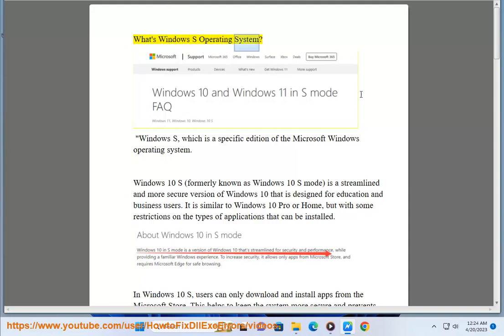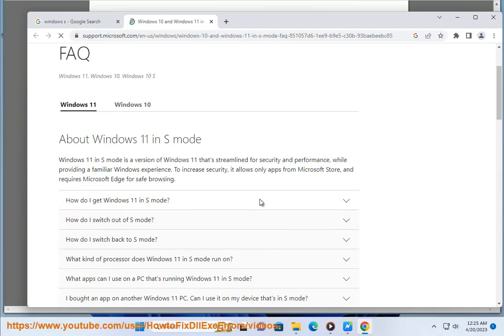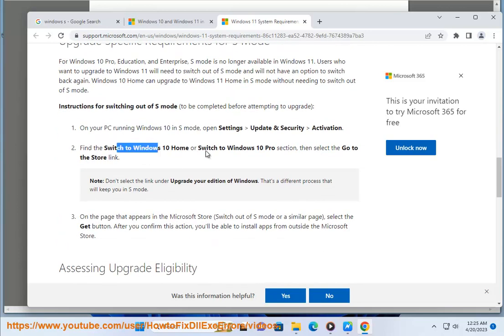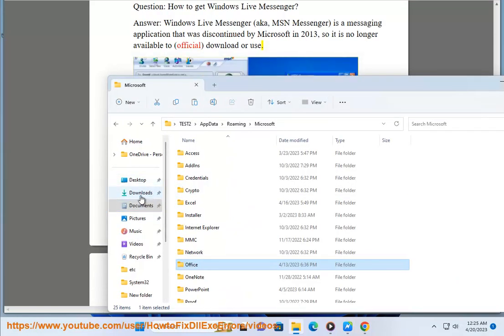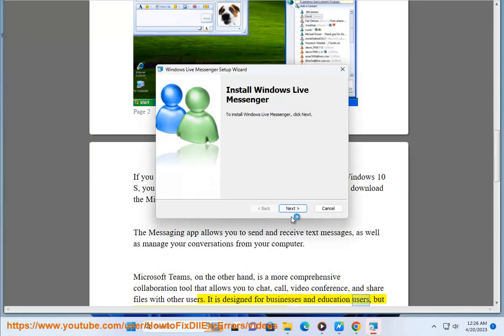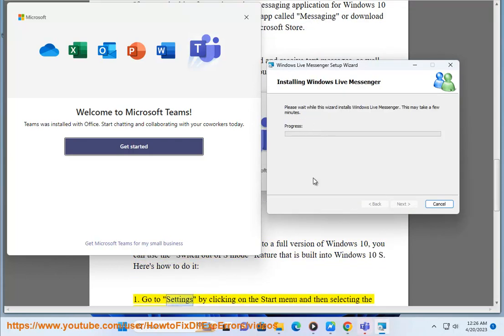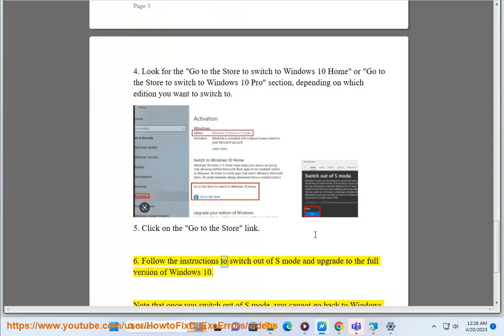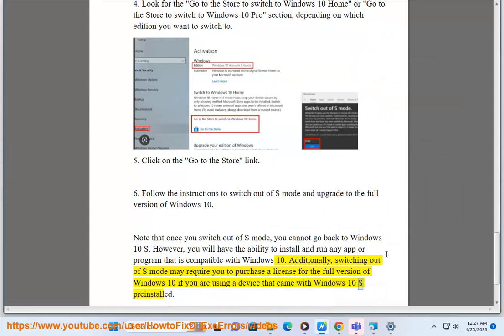What's Windows S Operating System?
Find out What Windows S Operating System (OS) is.
i. Here are some fixes for Windows Shift S Not Working:
Restart your computer. This is the most common and easiest fix for most problems.
Check your keyboard. Make sure that your keyboard is plugged in and working properly.
Check your Windows settings. Make sure that the Windows + Shift + S keyboard shortcut is enabled.
Update your drivers. Outdated drivers can cause all sorts of problems, including Windows Shift S not working.
Run the troubleshooter. Windows has a built-in troubleshooter that can fix many problems. To run the troubleshooter, open the Settings app and go to Update & Security - Troubleshoot. Under "Find and fix other problems," click on "Windows Store apps."
Reset the Windows Store app. If the troubleshooter doesn't fix the problem, you can try resetting the Windows Store app. To do this, open the Settings app and go to Apps - Apps & features. Scroll down and find the Windows Store app. Click on the three dots next to the app and select "Advanced options." Under "Reset," click on "Reset."
Reinstall the Windows Store app. If resetting the Windows Store app doesn't fix the problem, you can try reinstalling the app. To do this, open the Settings app and go to Apps - Apps & features. Scroll down and find the Windows Store app. Click on the three dots next to the app and select "Uninstall." Once the app is uninstalled, restart your computer and reinstall the app from the Microsoft Store.
Contact Microsoft support. If you've tried all of the above steps and Windows Shift S is still not working, you can contact Microsoft support for help.

ii. Windows 10 S is a version of the Windows operating system that is typically pre-installed on certain devices, such as low-cost laptops, tablets, and 2-in-1s. If you have a device that came with Windows 10 S pre-installed and you want to reinstall it, you can do so by following these steps:

1. Go to the Microsoft software download website.
2. Under the "Create Windows 10 installation media" section, click the "Download tool now" button and save the file to your computer.
3. Open the downloaded file and follow the instructions to create a bootable USB drive or DVD with the Windows 10 S installation files.
4. Connect the USB drive or insert the DVD into the computer where you want to install Windows 10 S.
5. Restart the computer and enter the boot menu. The key to enter the boot menu varies by device, but it is typically F2, F10, or Delete.
6. Select the bootable USB drive or DVD from the boot menu and follow the prompts to install Windows 10 S.

Note that reinstalling Windows 10 S will wipe out all of the data on the computer's hard drive, so be sure to back up any important files before proceeding. Additionally, if your device did not come with Windows 10 S pre-installed, you will not be able to install it on your own.

iii. To undo changes in Windows 10 S, you can use the System Restore feature. Here's how to do it:

1. Click on the Start menu and type "System Restore" in the search bar.
2. Select "Create a restore point" from the search results.
3. In the System Properties window, click on the "System Protection" tab.
4. Click on the "System Restore" button.
5. Follow the prompts to choose a restore point from a list of available restore points.
6. Once you have selected a restore point, click on "Next" and then "Finish" to begin the restore process.
7. Your computer will restart and the changes will be undone.

Note that System Restore will only undo changes made to the system files and settings, not to personal files or programs. If you want to undo changes made to personal files or programs, you may need to manually revert to an earlier version or restore from a backup.

iv. Windows 10 S is a different operating system than Windows 7, so it is not possible to install the Asmedia 106x SATA Controller driver on Windows 10 S. However, if you meant to install it on Windows 7, here are the steps:

1. Download the latest Asmedia 106x SATA Controller driver from the Asmedia website or the website of your computer or motherboard manufacturer.
2. Save the downloaded file to your computer.
3. Double-click on the downloaded file to extract its contents.
4. Go to the Device Manager by right-clicking on the "Computer" icon and selecting "Manage." Alternatively, you can press the Windows key + X and select "Device Manager" from the menu.
5. In the Device Manager, expand the "IDE ATA/ATAPI controllers" category.
6. Right-click on the "Asmedia 106x SATA Controller" device and select "Update Driver Software."
7. Click on "Browse my computer for driver software."
8. Navigate to the location where you extracted the driver files in step 3.
9. Click on "Next" and follow the prompts to complete the driver installation.

Note that you may need to restart your computer for the changes to take effect.